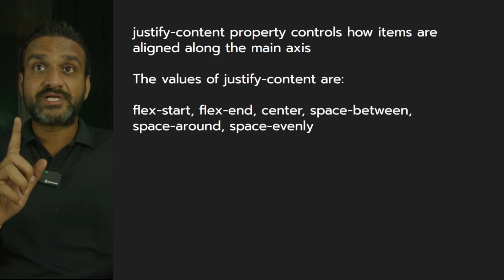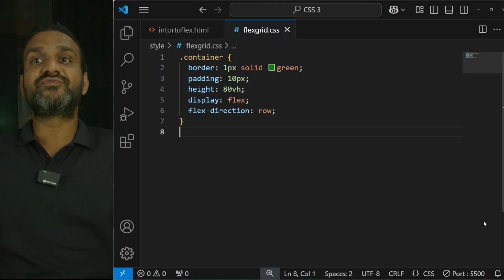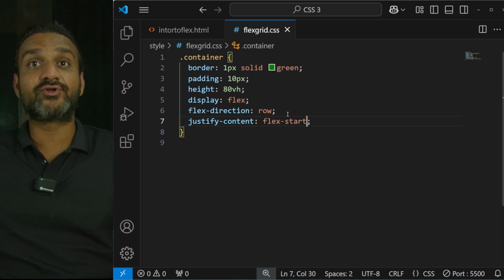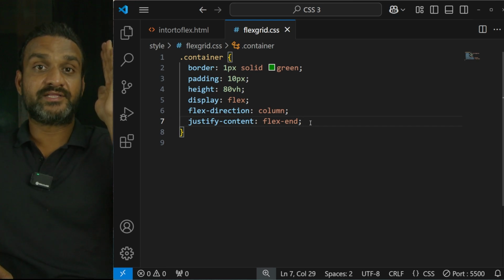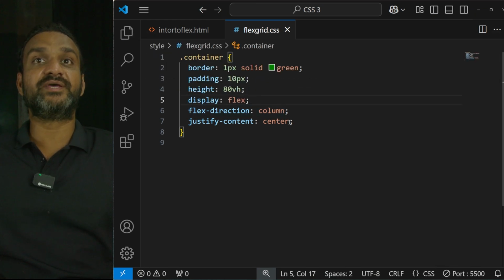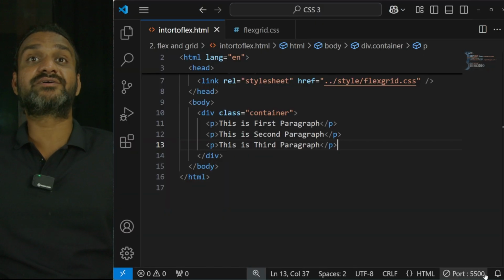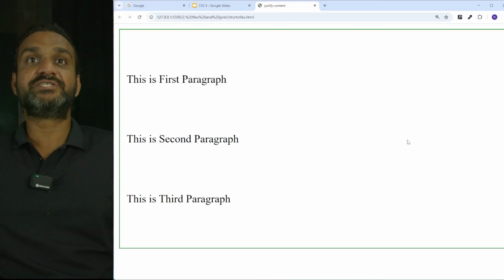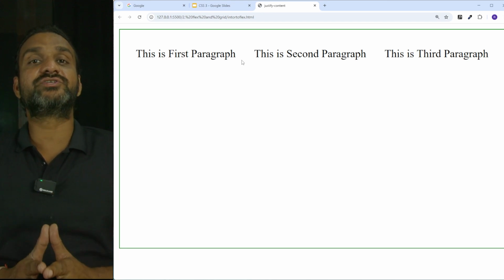CSS Flexbox Mastering justify content and Understanding the Main Axis || Lesson 29 || CSS 3